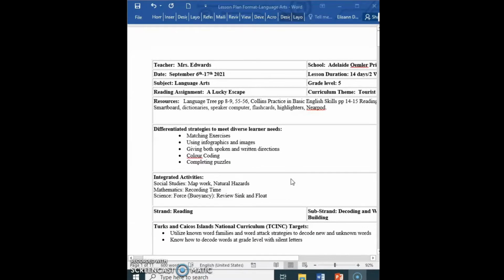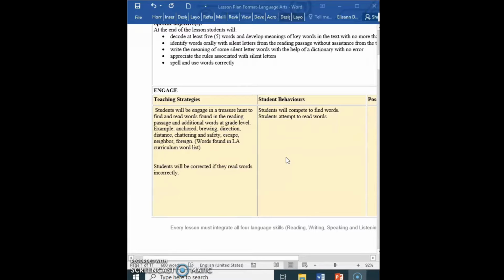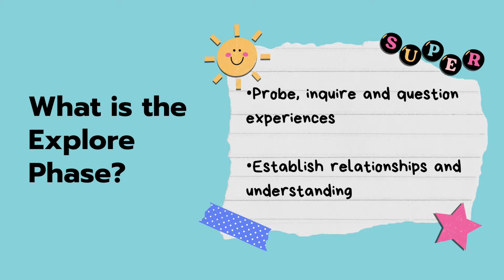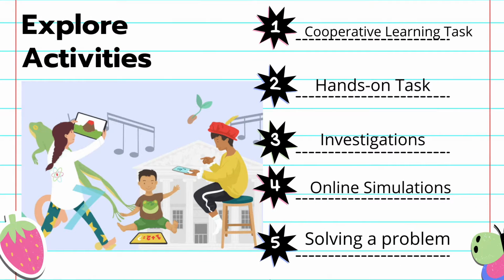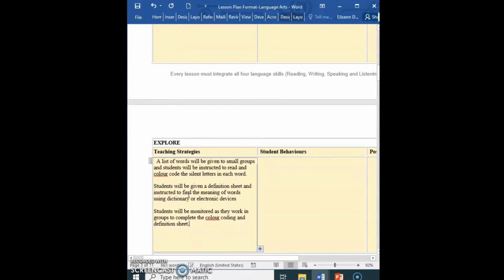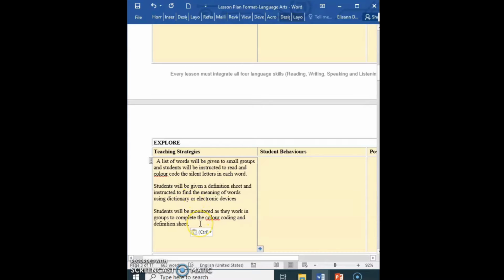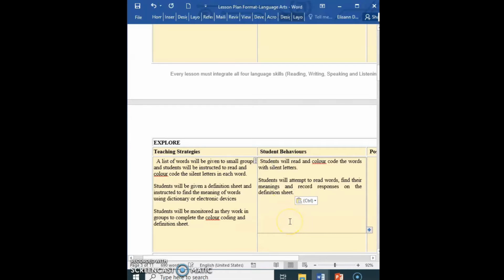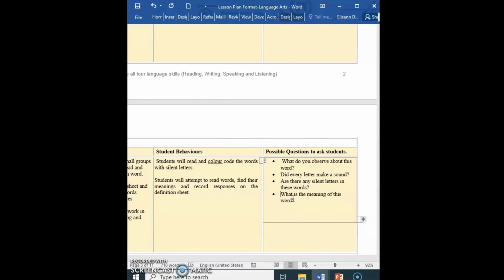Part 4 Explore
In this video, we learn about the 'Explore' phase and apply those concepts to develop a Language Arts lesson.